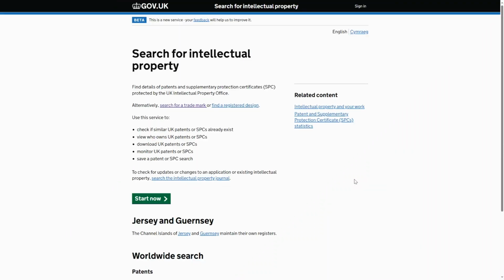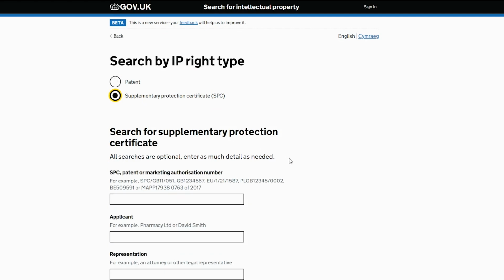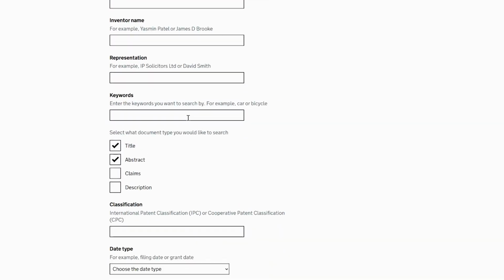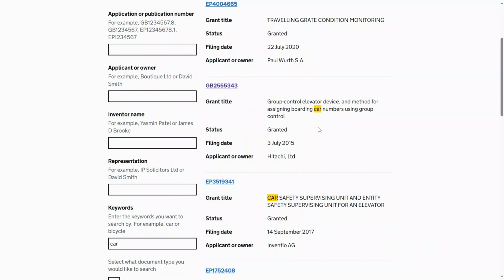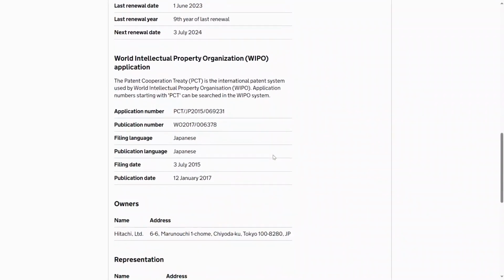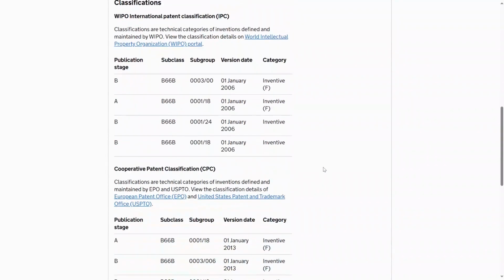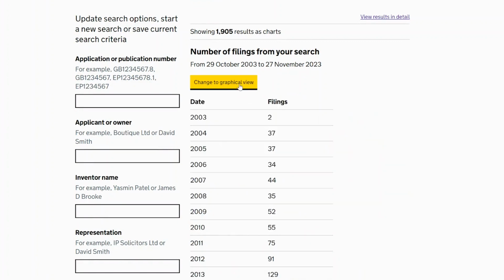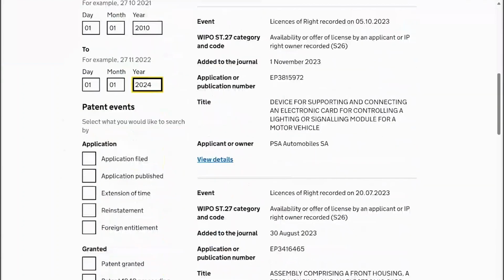One IPO Patent Search Tool Tutorial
Our new One IPO Patent Search tool has launched. Making it easier than ever to search UK patents. This video shows you how to use and get the most out of our patent search tool.

The new tool includes clear, user-friendly interface requiring no technical expertise, including:

-Simple keyword searching using everyday language
-Visual data analysis for spotting market trends
-Downloadable patent information